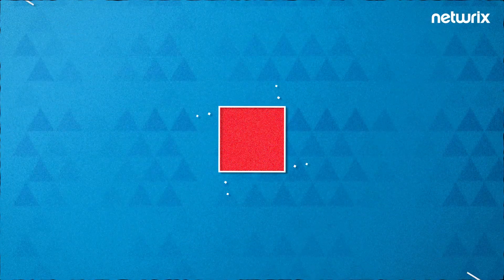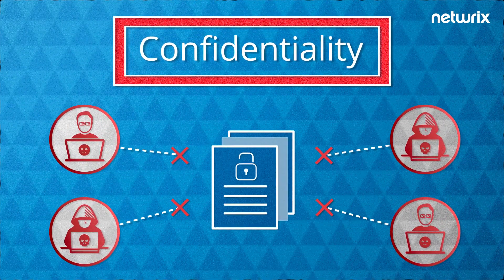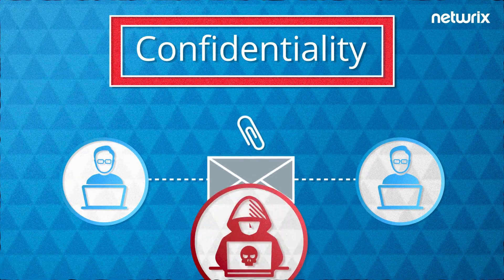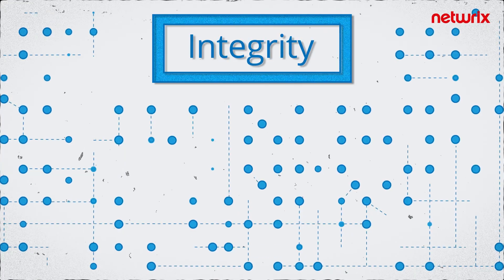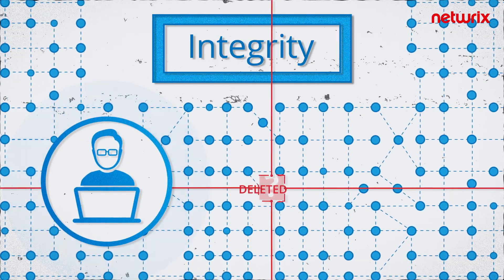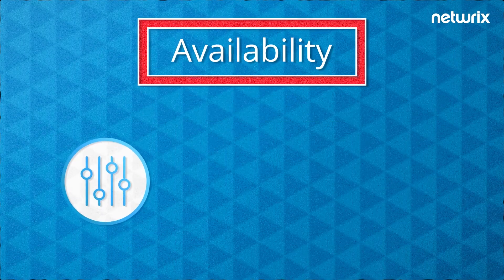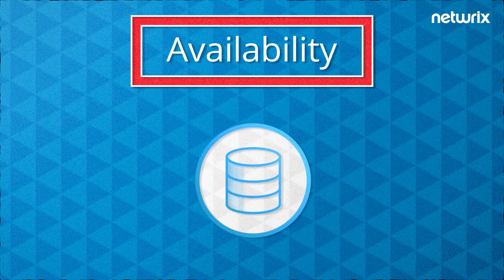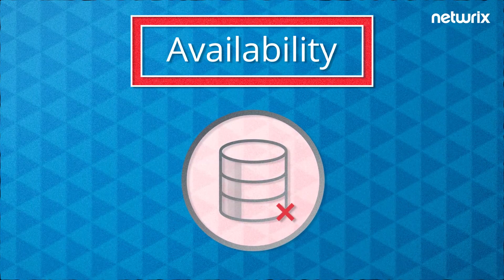What Is the CIA Triad?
This short video explains what the CIA triad is and how it can help you improve data security. To learn more about the CIA triad, visit netwrix.com.

When you hear “CIA”, the first thing that comes to mind is probably the Central Intelligence Agency. What many people don’t know is that there’s also something called the “CIA triad.” Here, “CIA” stands for Confidentiality, Integrity and Availability. Just like the Central Intelligence Agency, the CIA triad is concerned with security — it’s a model designed to guide IT security policies and practices.

The first component of the CIA triad — confidentiality — is about preventing sensitive data from reaching the wrong people. To protect confidentiality, many organizations require users to send business-critical documents via a password-protected link rather than as an email attachment that could be intercepted by hackers.

Integrity is about protecting data from improper deletion or modification. For example, if an IT admin accidentally deletes a customer account from the main database, the next time that customer calls in for support, engineers won’t be able to locate the information they need to resolve the problem.

The final component of the triad is availability. Security controls, systems and software all have to work properly to ensure that information is available when needed. For example, if your financial database is offline, your accountants will be unable to send or pay invoices in time, which may lead to disruption of critical business processes.

at Netwrix blog

If you want to learn more about how to improve data security in your organization, visit netwrix.com.